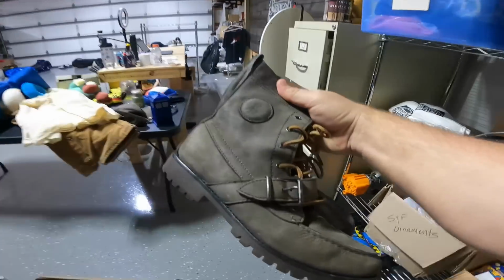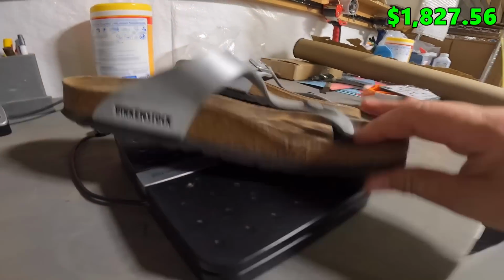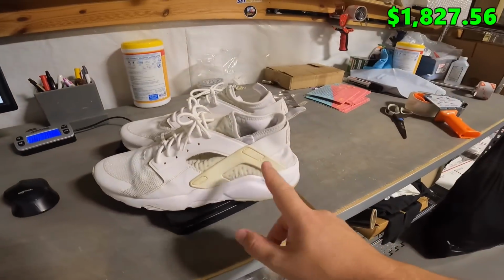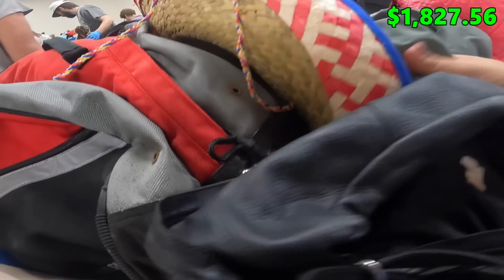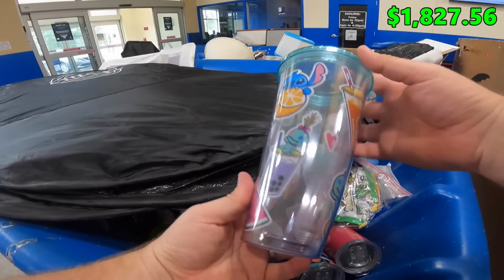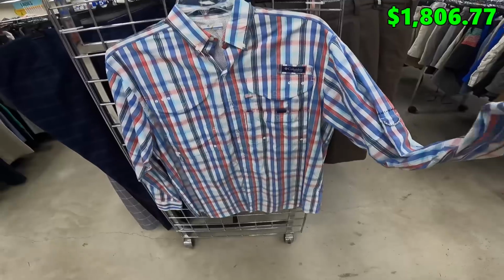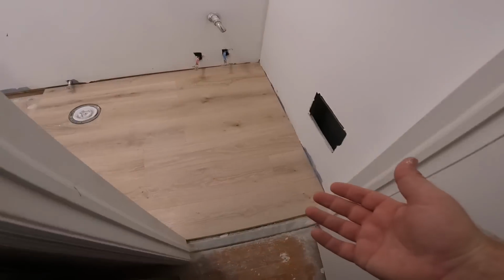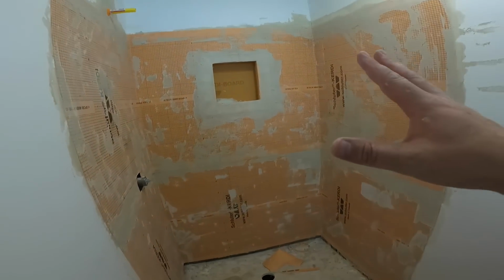Turning These Goodwill Finds into a HOUSE